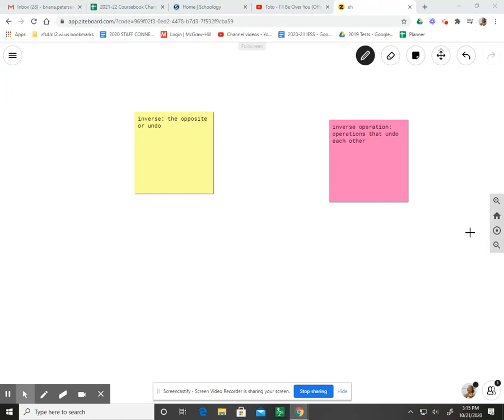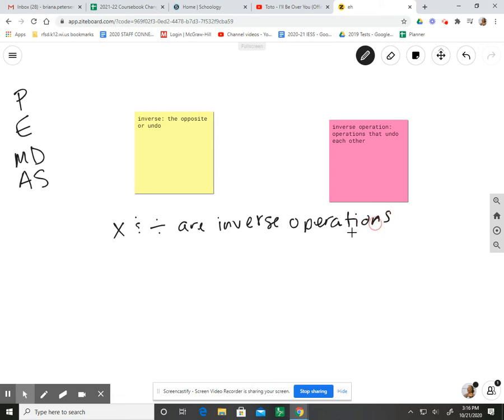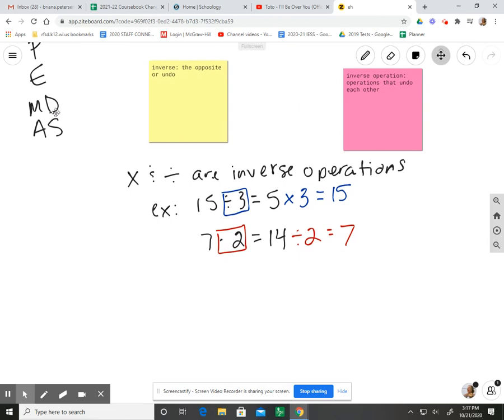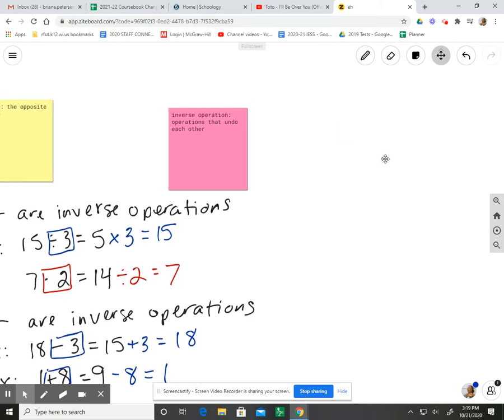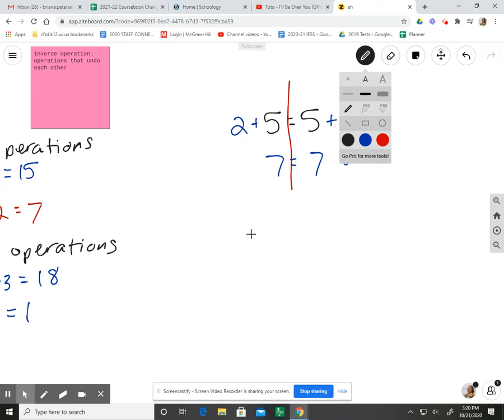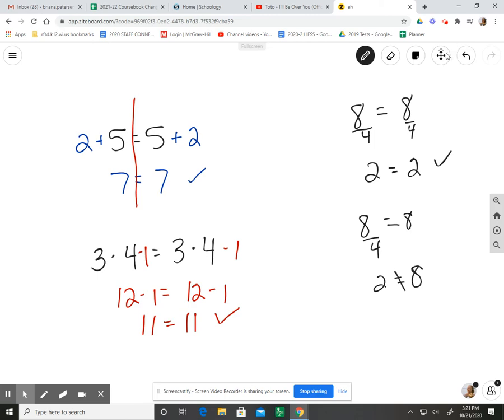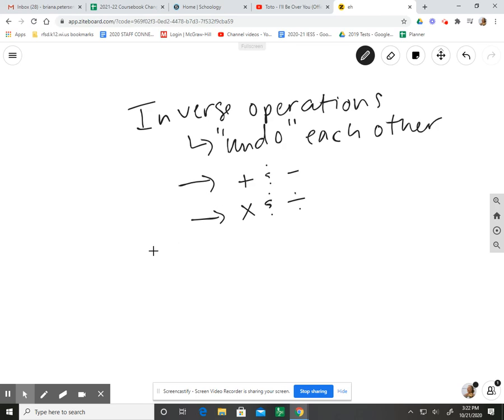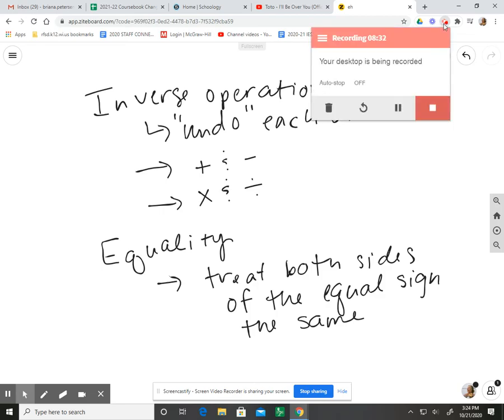Pre-Algebra: Inverse Operations and Equality